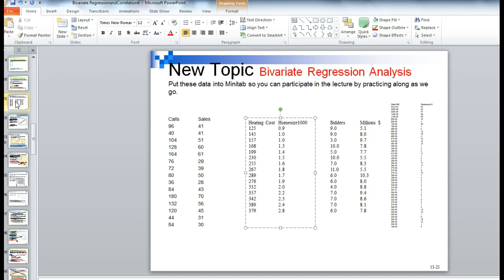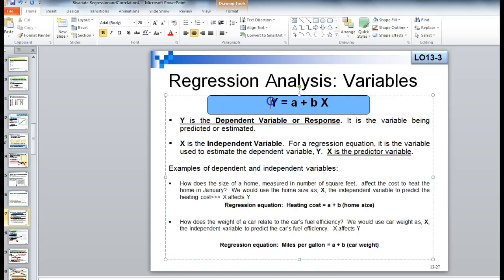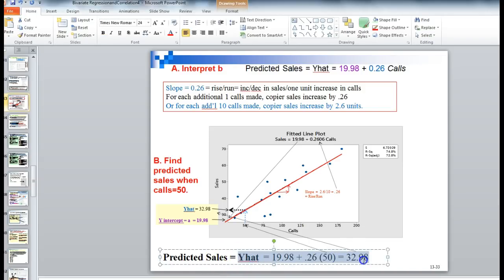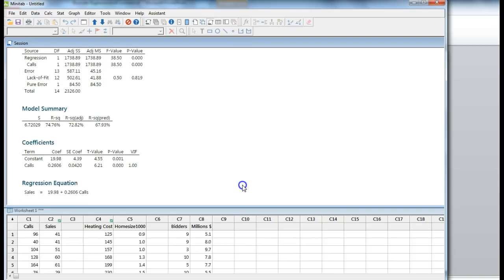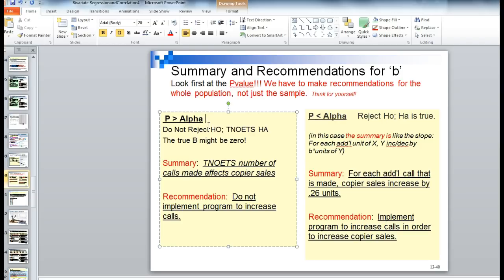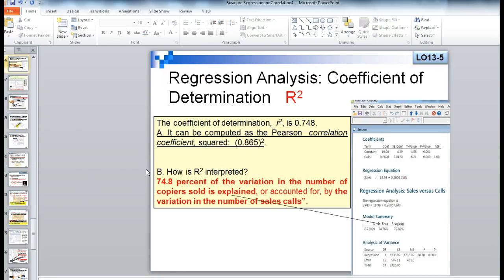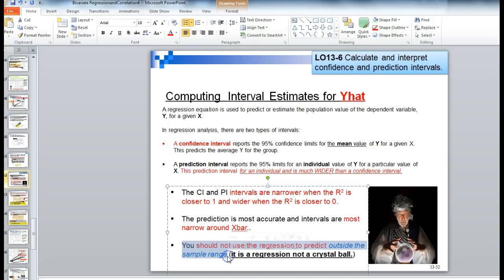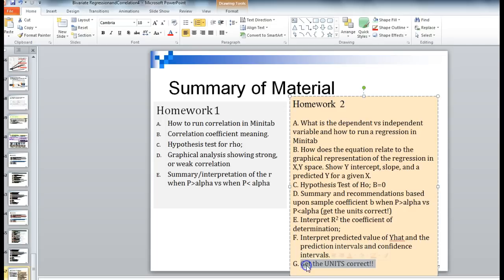Eco3411 Ch13 Lecture4